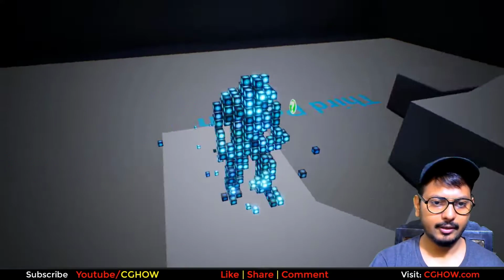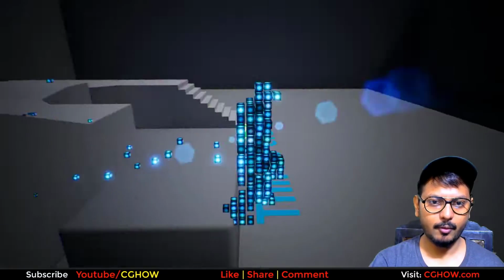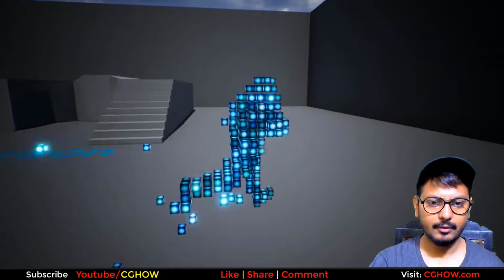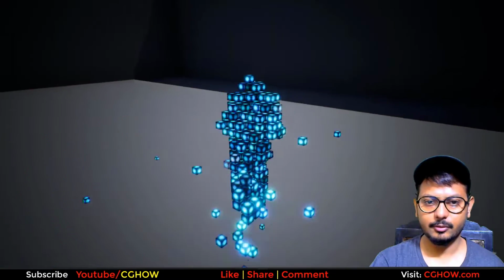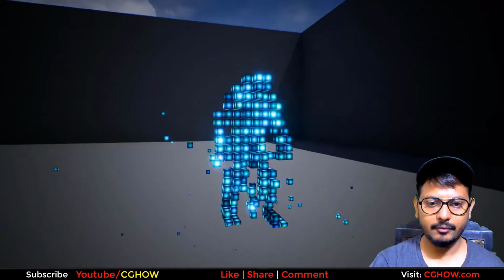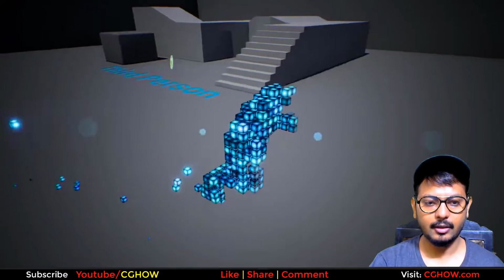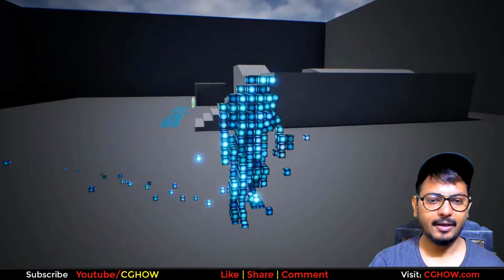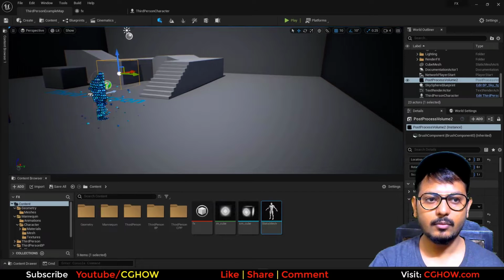Sneak Peek: Build a Voxel Player in UE5 Niagara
Voxel Player in UE5 Niagara Tutorial | Download Files

UE5 Niagara voxel player tutorial
Unreal Engine 5 character voxelization
Niagara skeletal mesh voxel effect
Creating voxelized characters in UE5
Unreal Engine Niagara mesh to voxels
Niagara 3D grid particle alignment
How to align Niagara particles to 3D grid
Niagara particles following skeletal mesh exactly
Fixing particle jitter on moving character UE5
Sampling character color in Niagara voxels
Optimizing high count voxel particles UE5
Converting skeletal mesh to cubes in Niagara
Niagara scratchpad voxel math
Skeletal mesh sampling Niagara VFX
UE5 Niagara mesh renderer tutorial
Voxel art style game VFX Unreal
Niagara GPU particles character effect
Unreal Engine particle grid positioning